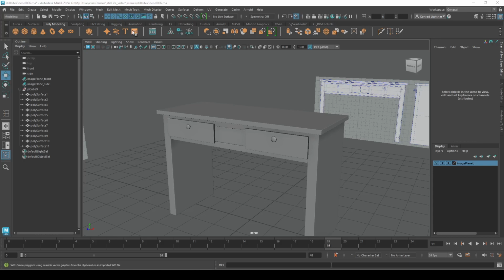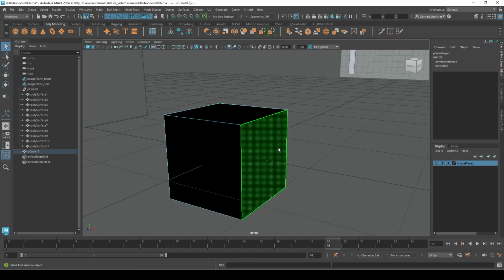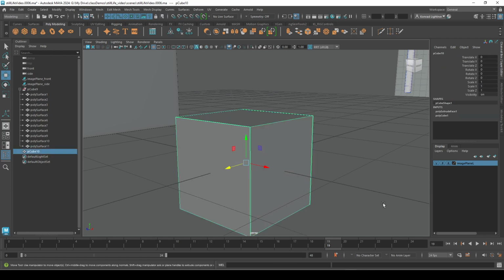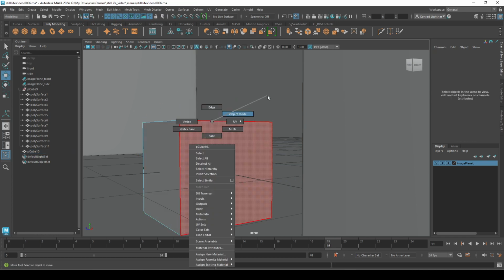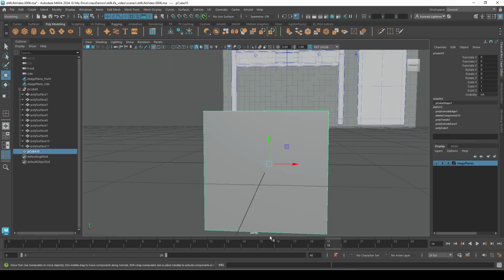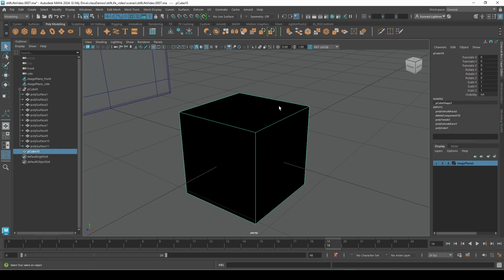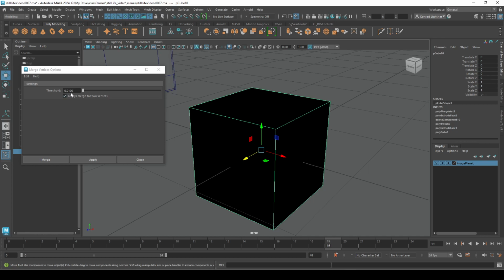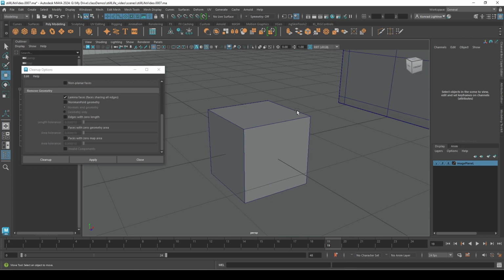14 Fixing Lamina Faces (Faces Sharing All Edges)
In this video, I go over how to fix lamina face issues.